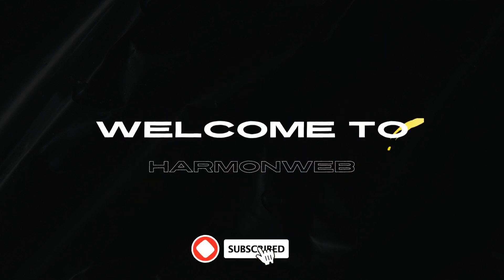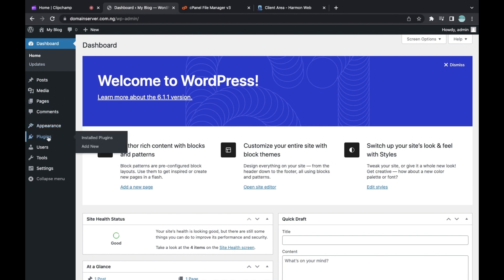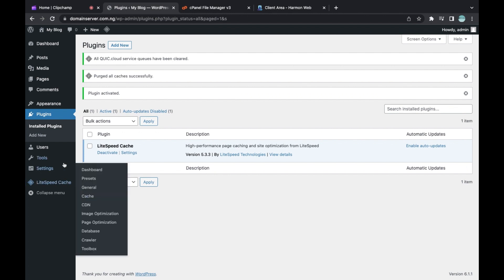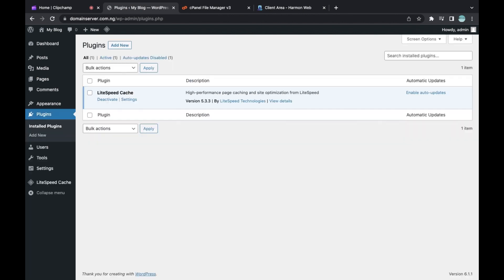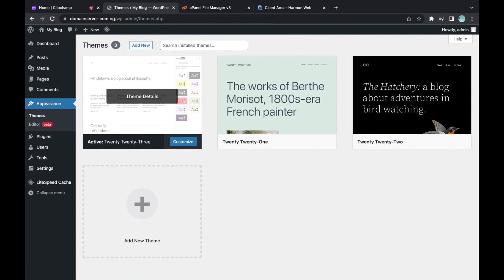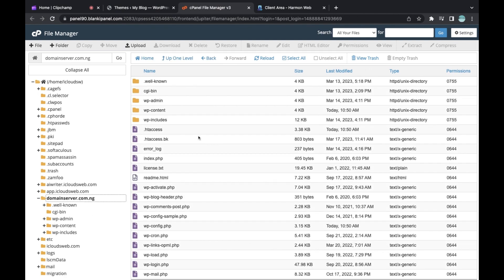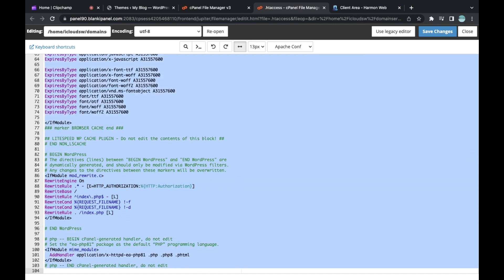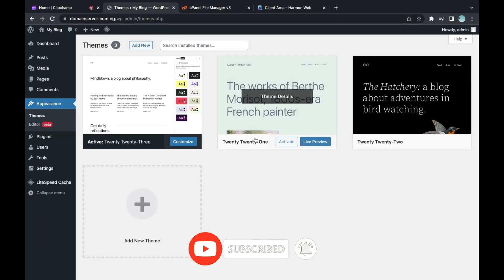How to Fix a Slow WordPress Website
In this Video, I’m going to give you a checklist of the most important steps you can take to speed up your site in the order you should tackle them. It's a cut down version of how we fix slow Wordpress websites.